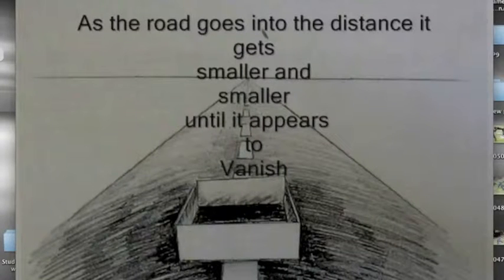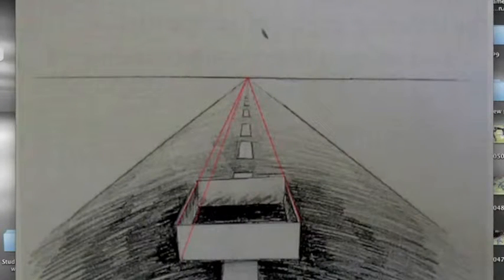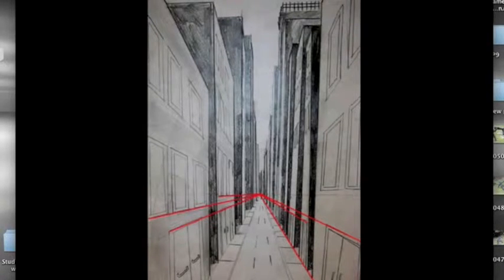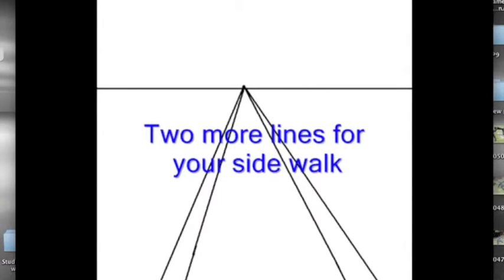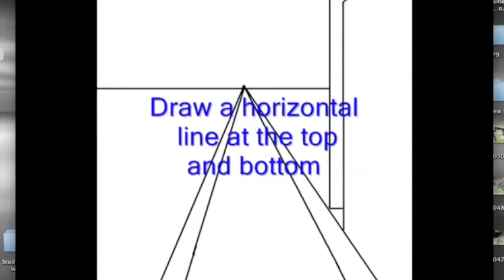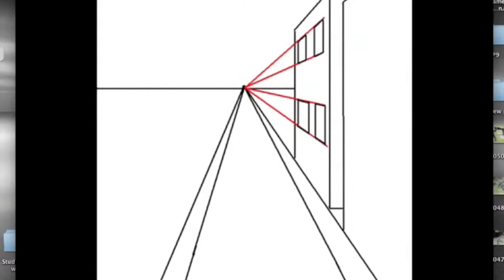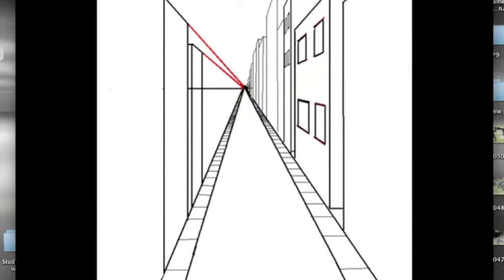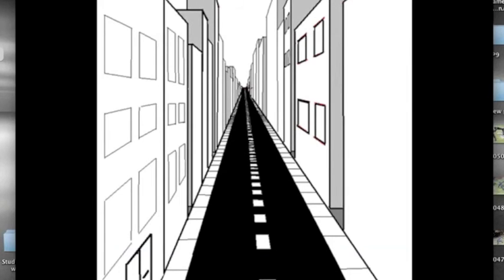perspective.mov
Perspective lesson.

James Hixson